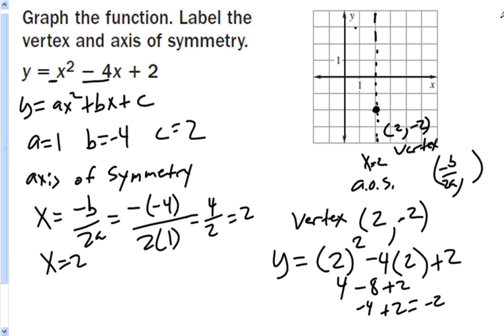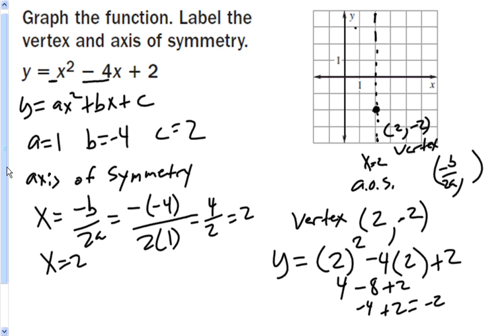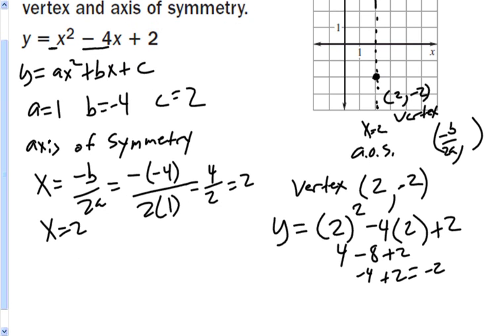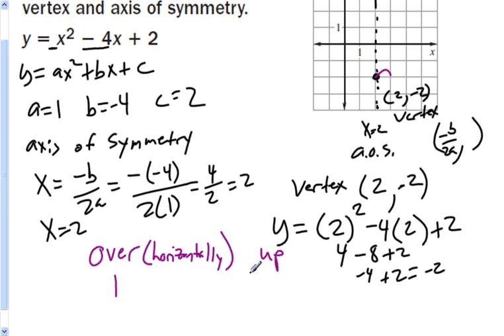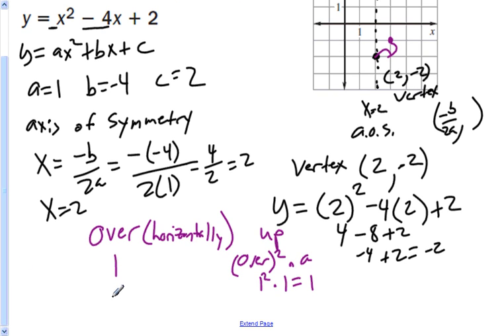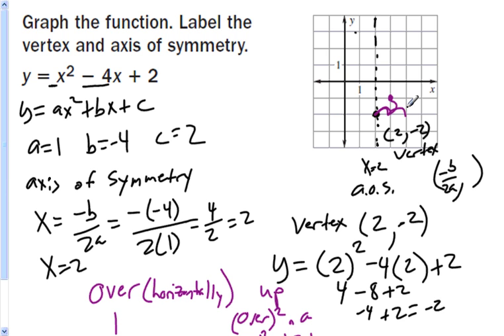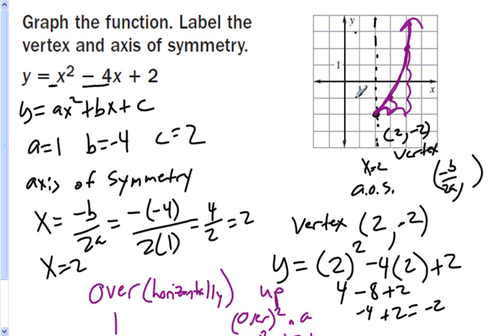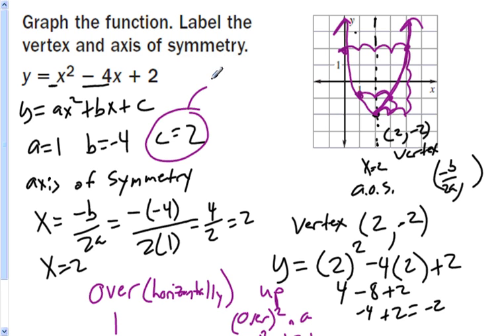Graphing Quadratic Equations in Standard Form Ex 1B